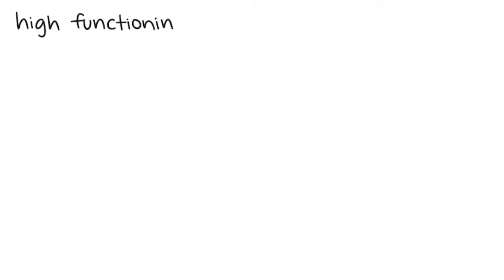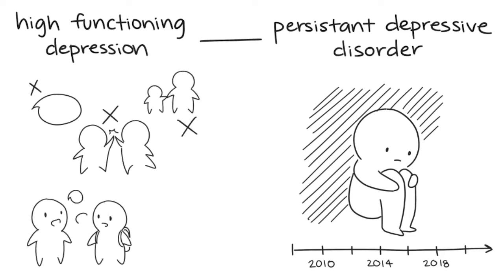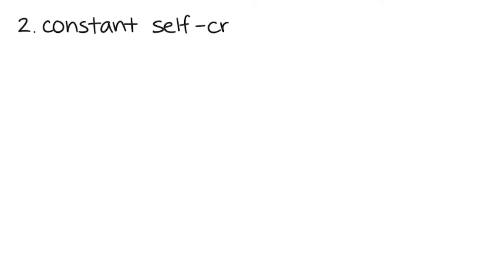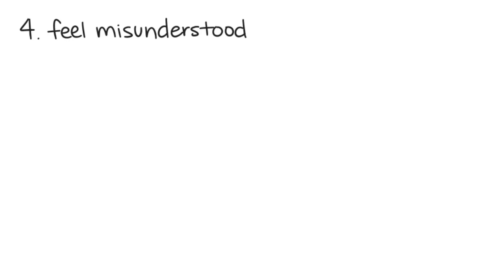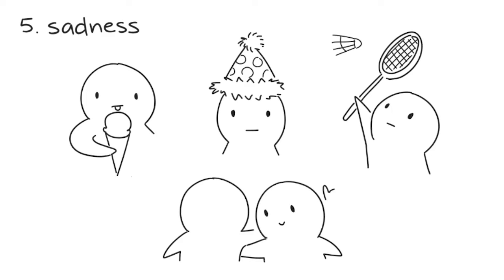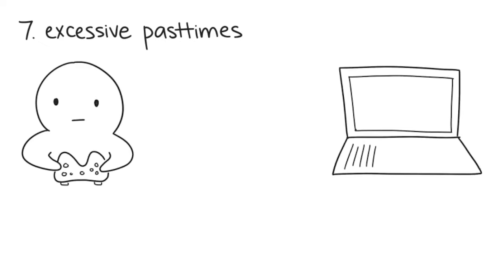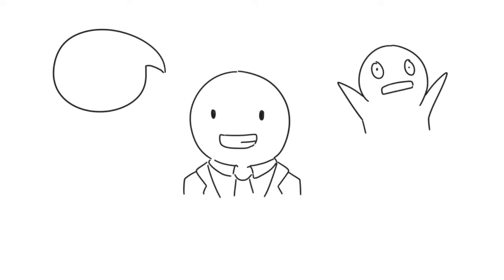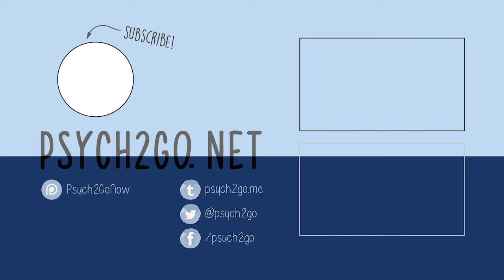7 Signs You May Have High Functioning Depression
Many psychologists associate high functioning depression with persistent depressive disorder. Which is a prolonged state of depression. Those with high functioning depression may not feel as helpless as those with clinical depression, but their depression does affect tremendously their quality of life. It minimizes their interest in everything, including social events with friends and family. High functioning depressives will socialize when necessary, and will go to work and school. But once they are done with their responsibilities they will withdraw themselves. Here are 7 signs you may have high functioning depression.

How to cope with high functioning depression.